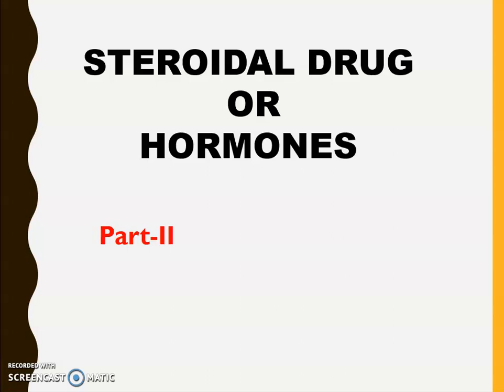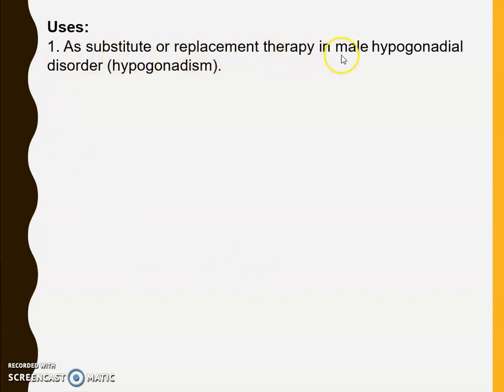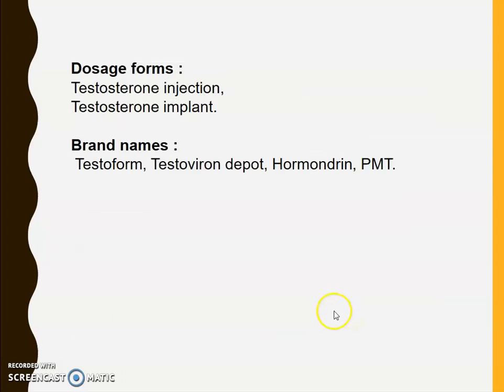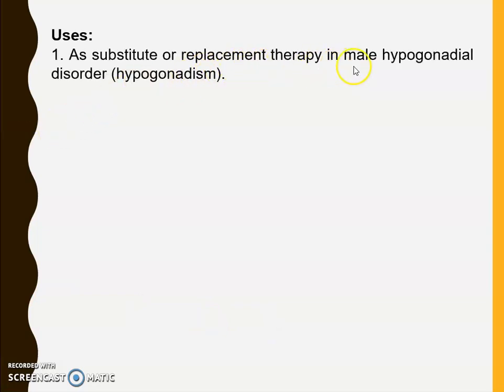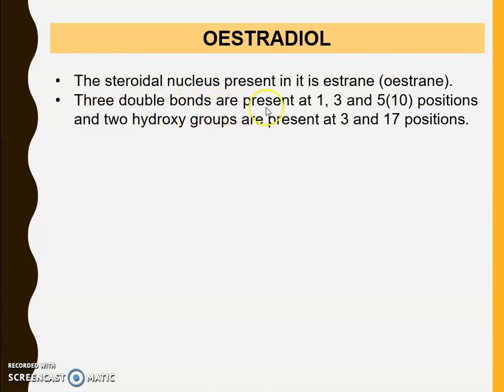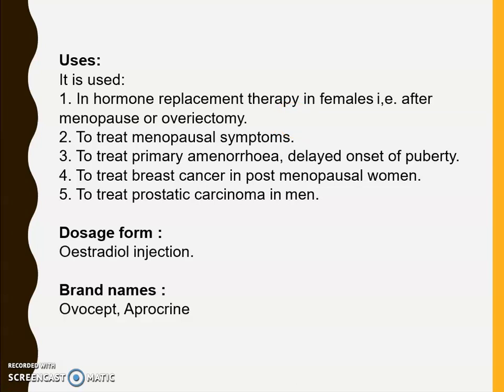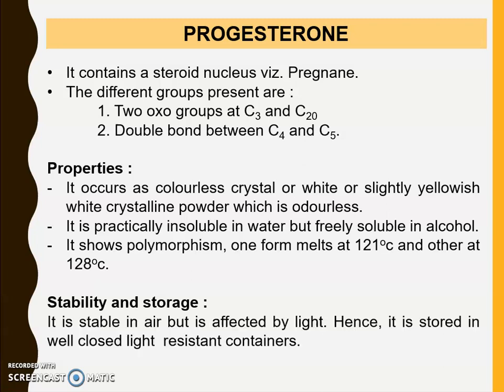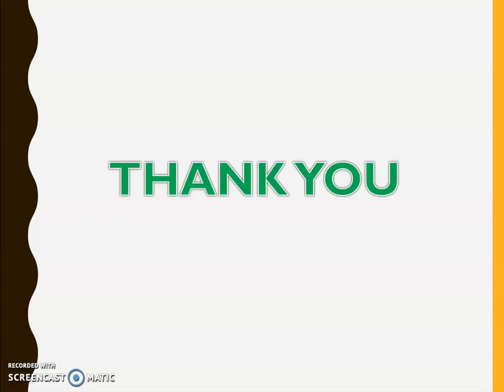Steroidal Drugs: Hormones (Part-II)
Steroidal Drugs:  Hormones (Part-II), Monograph for Different sex hormones.